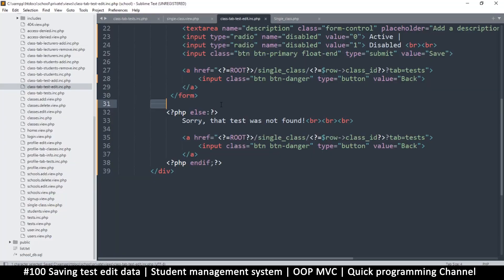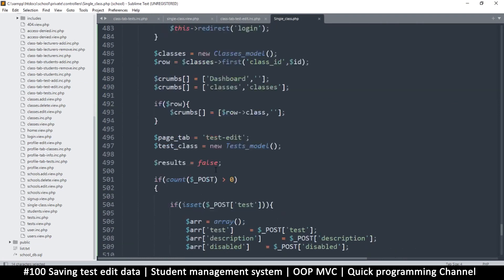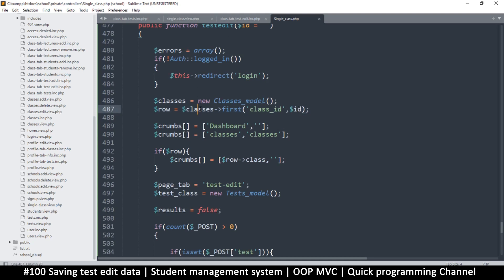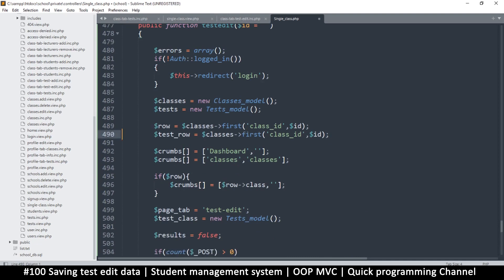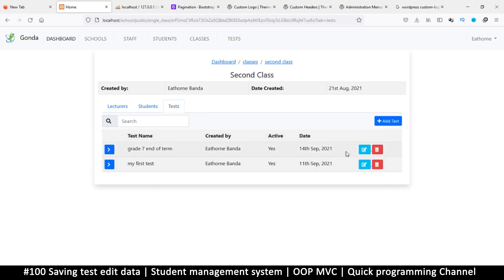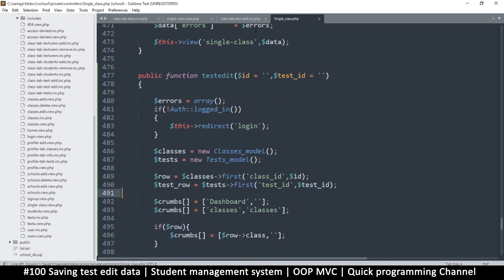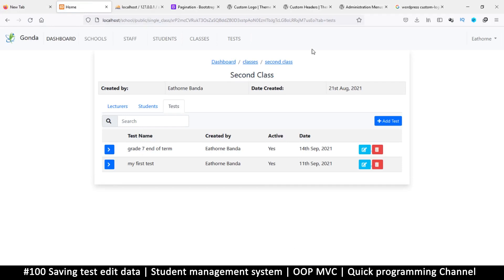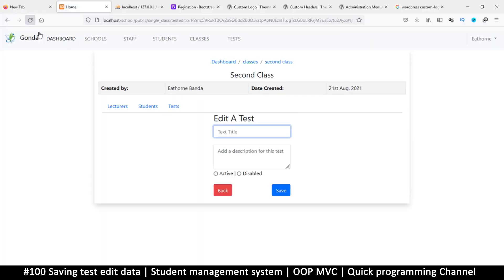#100 Saving test edit data | Student management system in PHP | OOP MVC | Quick programming tutorial